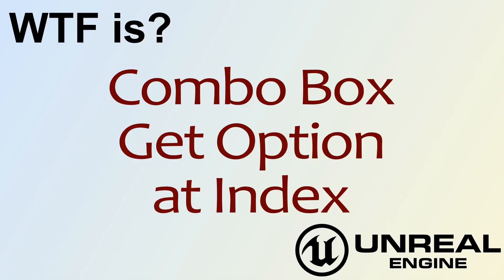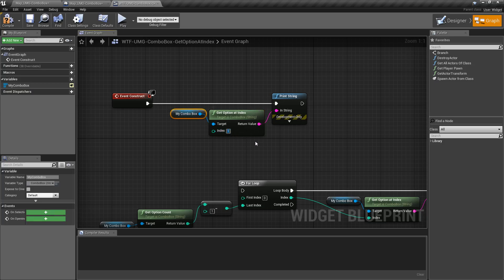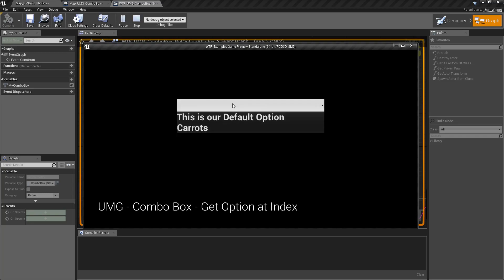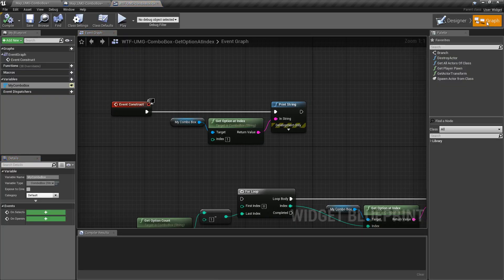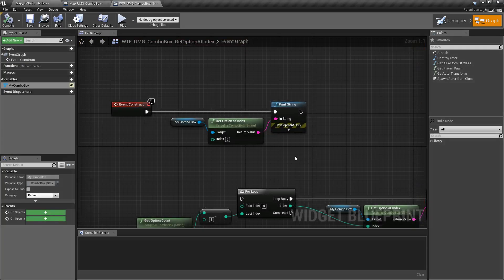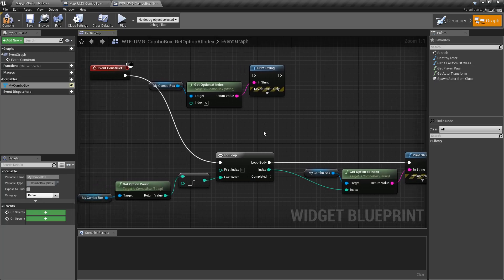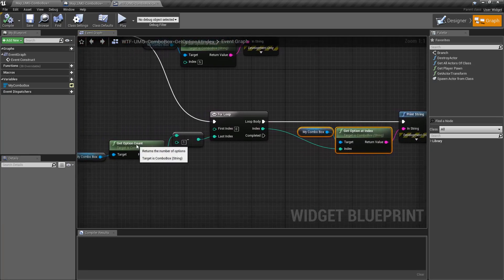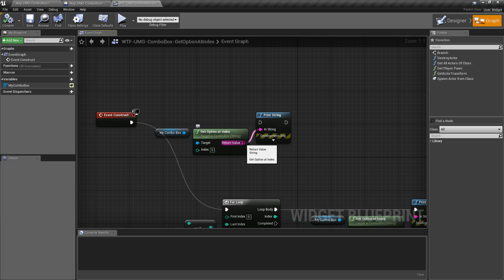WTF Is? Combo Box - Get Option at Index in Unreal Engine 4 ( UE4 )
What is the Combo Box - Get Option at Index Node in Unreal Engine 4